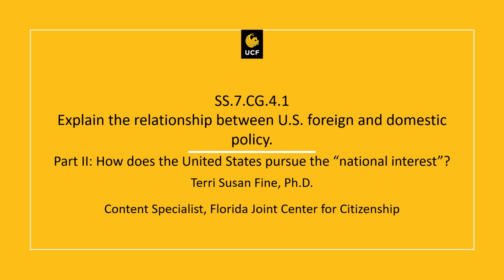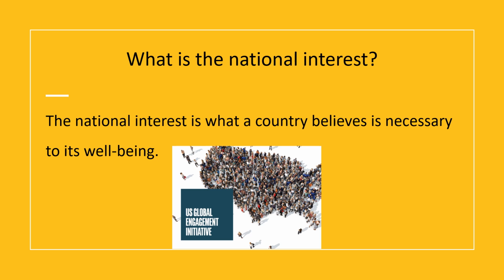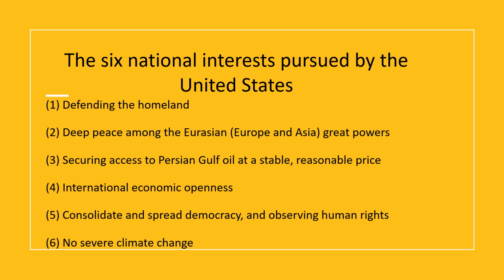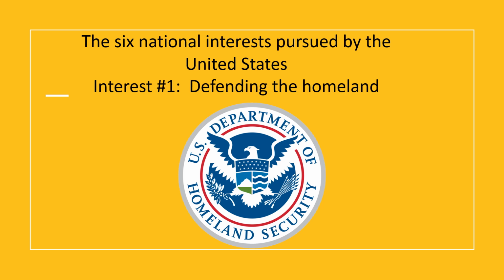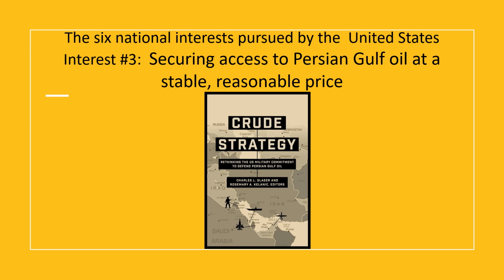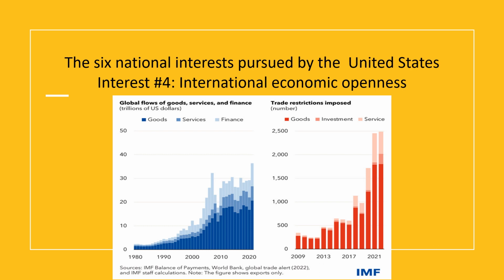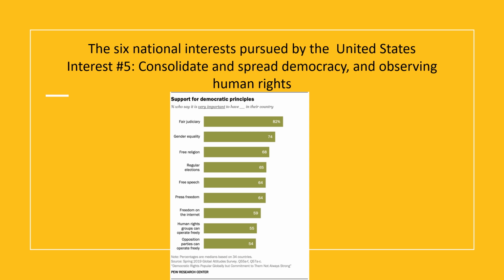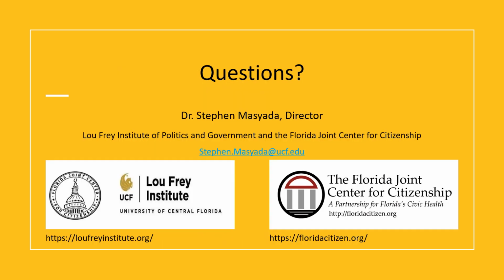Florida Civics Benchmark 7.CG.4.1 Narrated Powerpoint Part ll